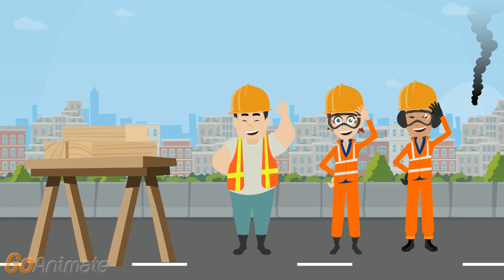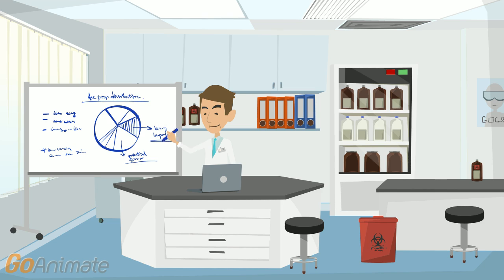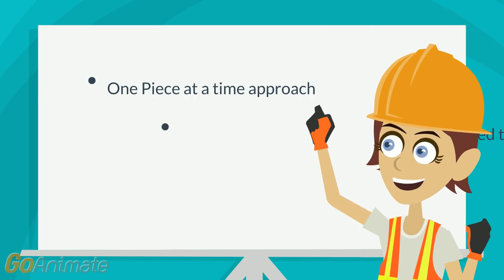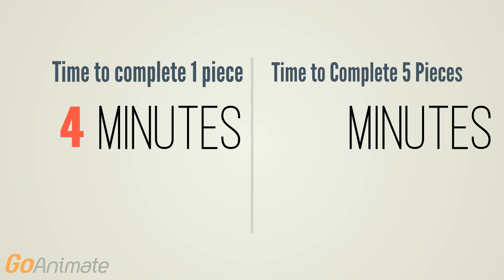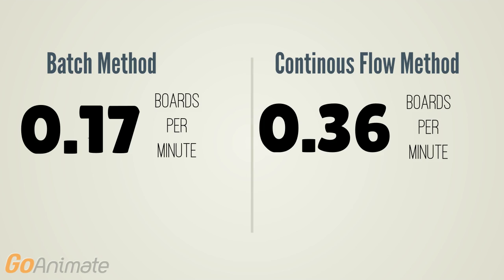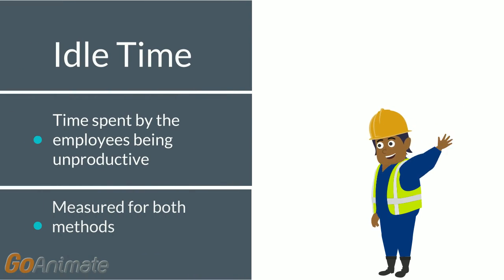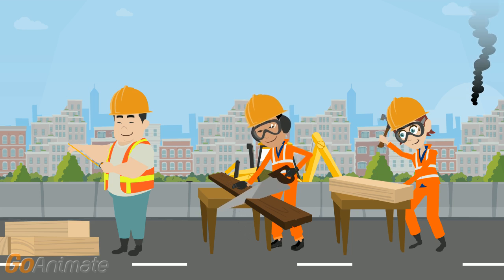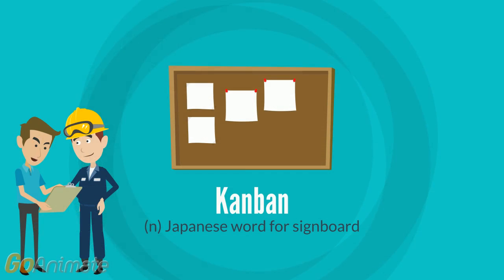Lean Construction: WIP Limits and Batch Sizes